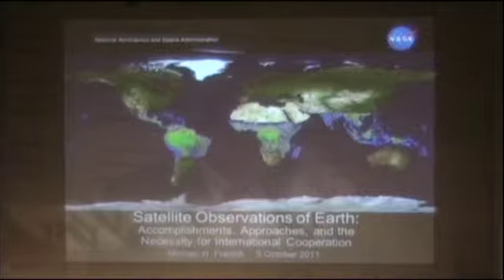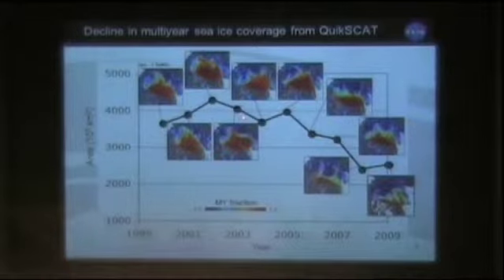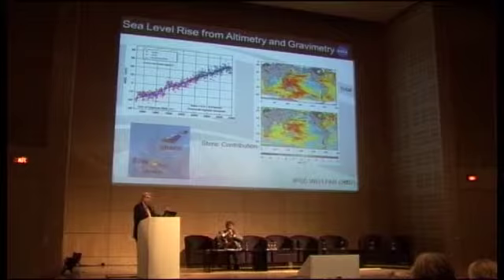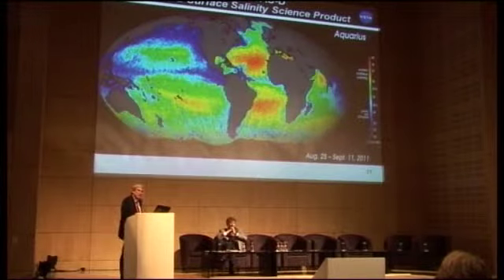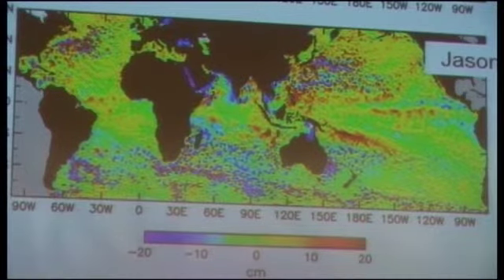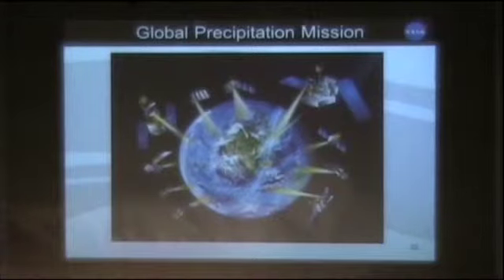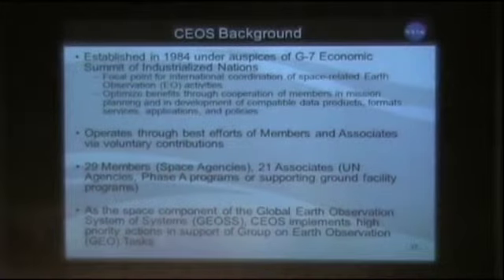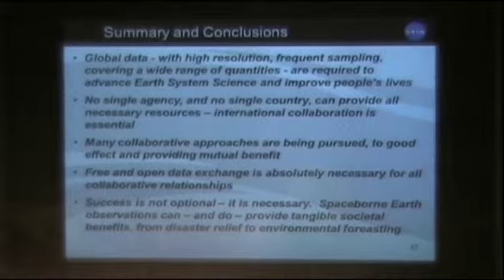IAC 2011: Direction of International Earth Science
In this highlight lecture, the direction of the NASA Earth Science Program was given, with particular emphasis on the roles of international collaboration in both the global observational system and the use of space-based information for direct, world-wide societal benefit.